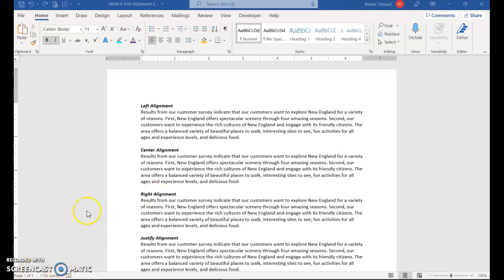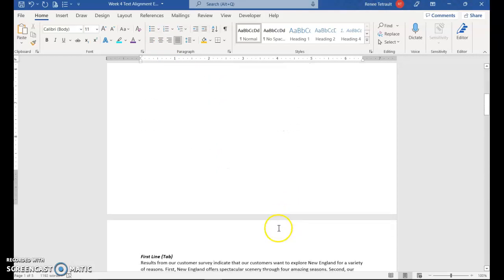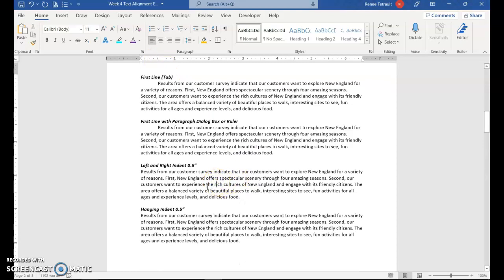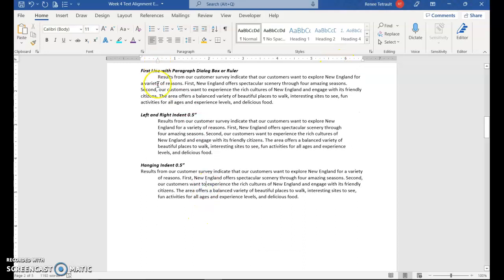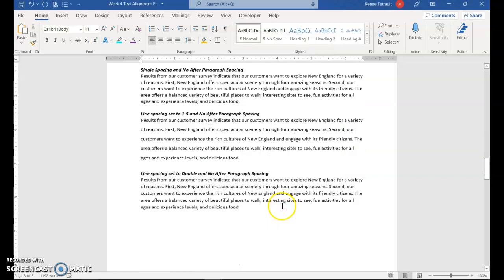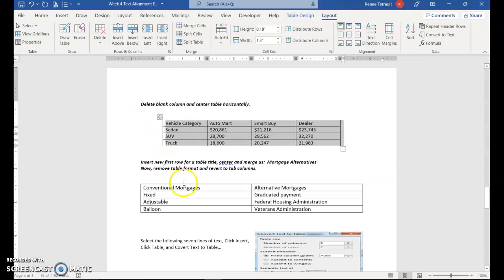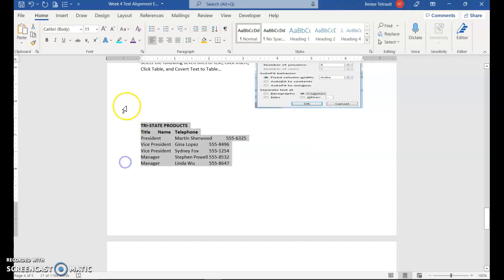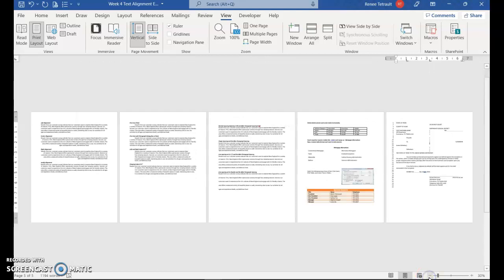Word Module B Alignment Spacing and Tabs